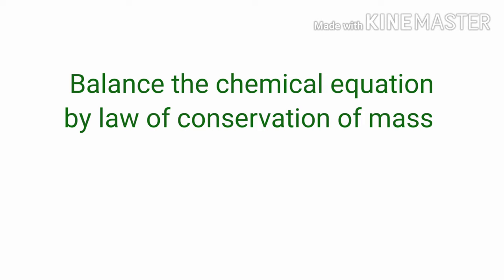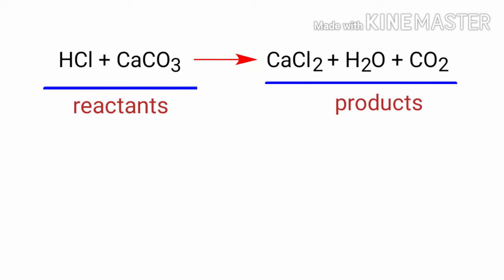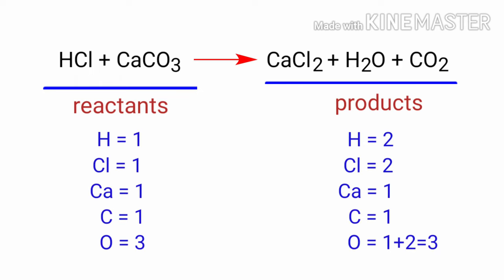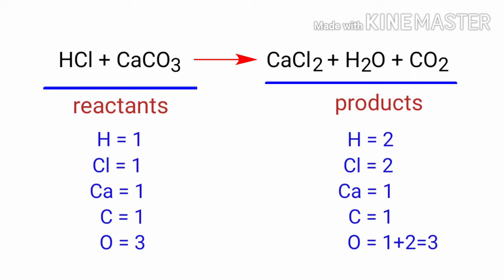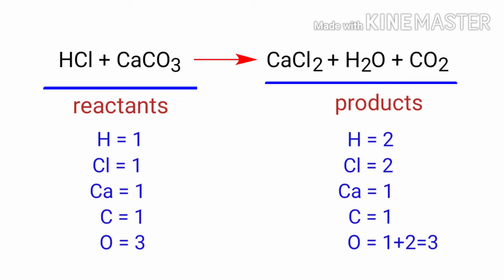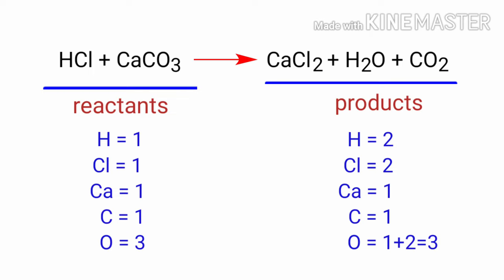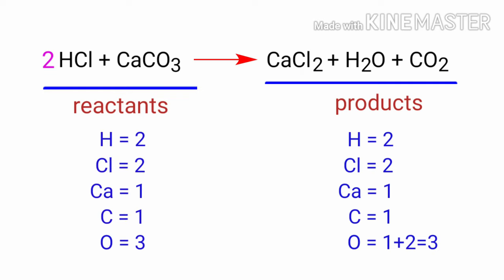HCl+CaCO3=CaCl2+H2O+CO2 balance the chemical equation @mydocumentary838. hcl+caco3=cacl2+h2o+co2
HCl+CaCO3=CaCl2+H2O+CO2
hcl+caco3=cacl2+h2o+co2
hydrogen chloride+calcium carbonate=calcium chloride+water+carbon dioxide.
Hydrochloric acid and calcium carbonate are reacts to form calcium chloride, water and carbon dioxide.